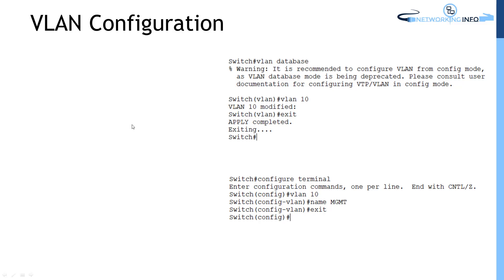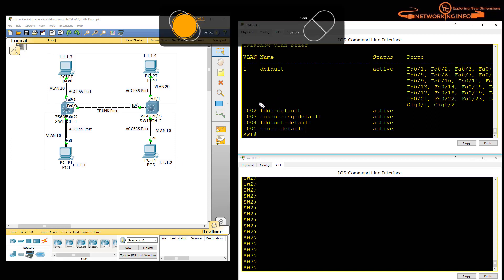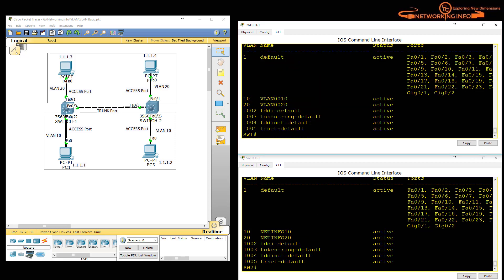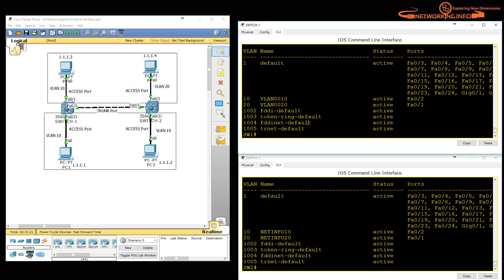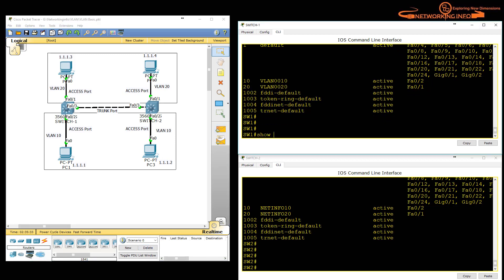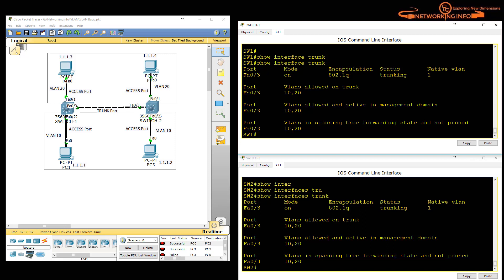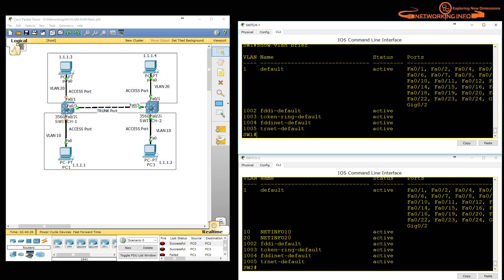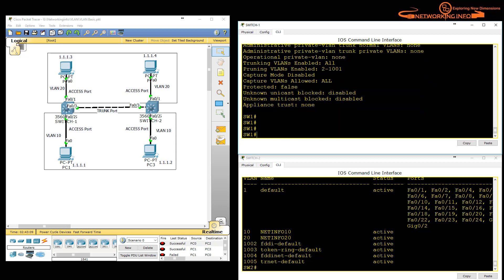VLAN Configuration Demo 7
This Video covers  VLAN Practical session

This video is dedicated to all my friends who are really interested in learning Networking. I hope they will enjoy and find this informative.